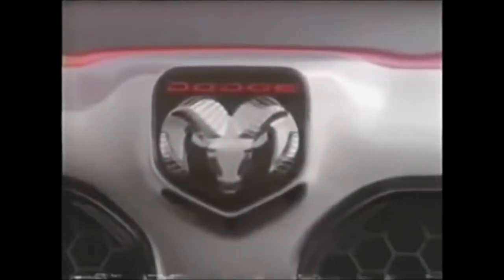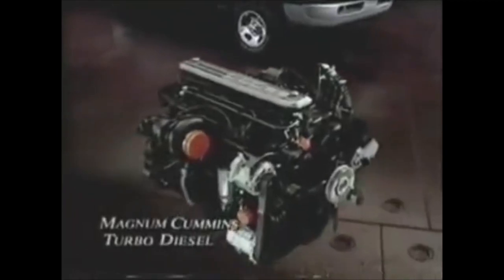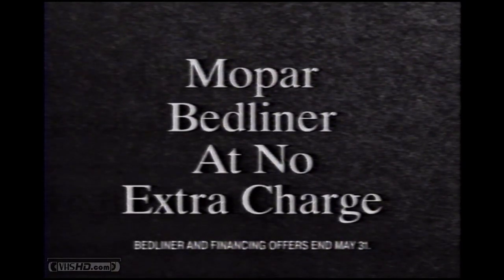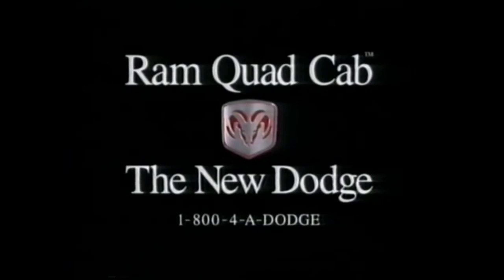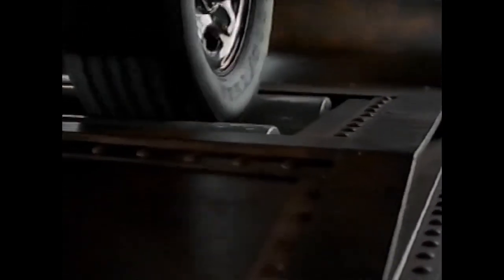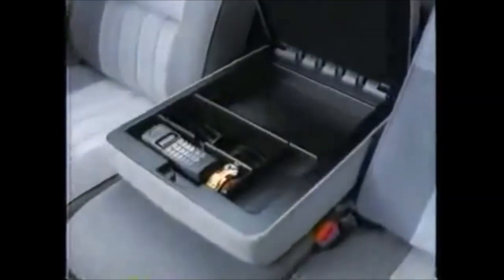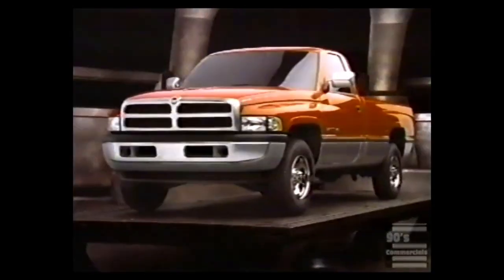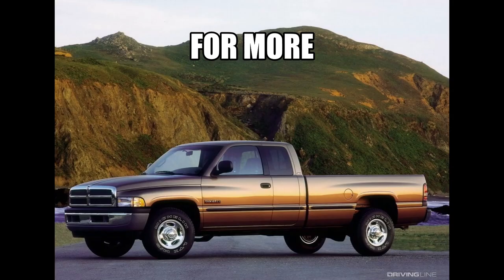2nd Gen Dodge Ram Commercial Collection: The Movie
This is a collection of commercials advertising the second generation of the Dodge Ram pickup trucks.